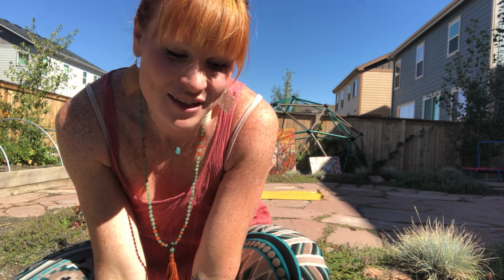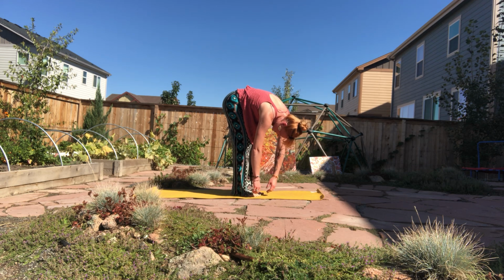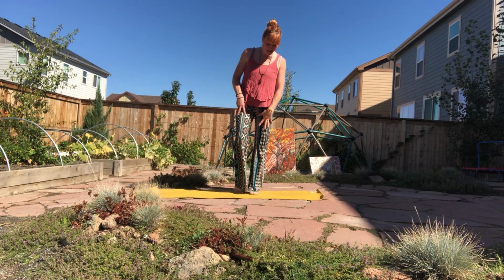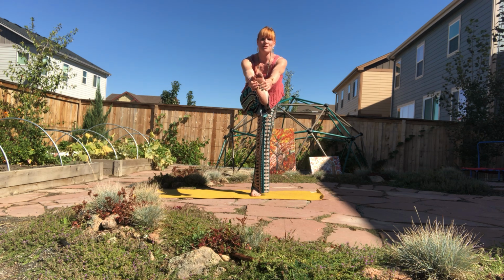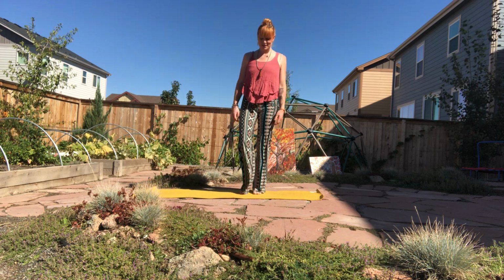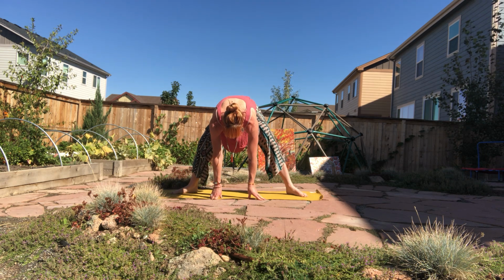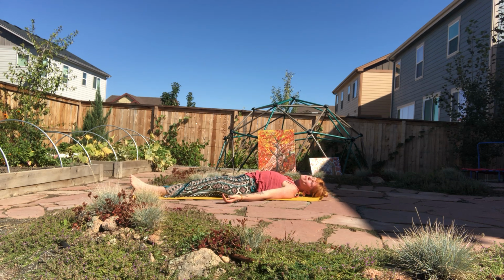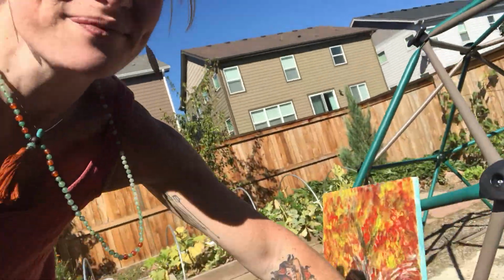Day 29 Happy Fall Equinox and Harvest Moon YOGA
Join this fall inspired practice to invite change and ahead what no longer serves. Find balance,  Strength and inner peace.